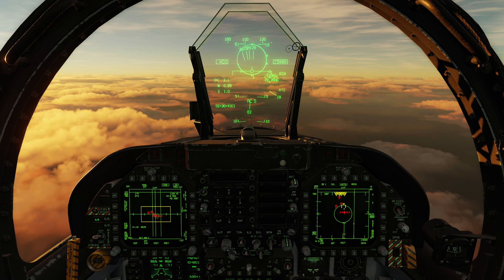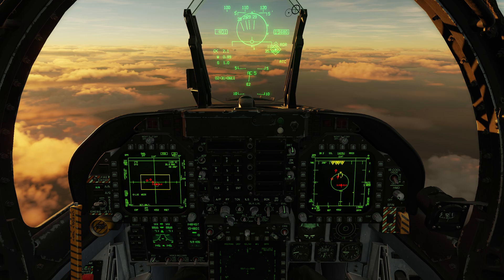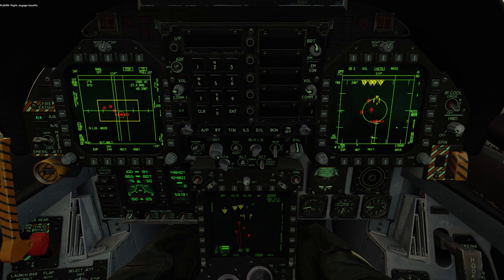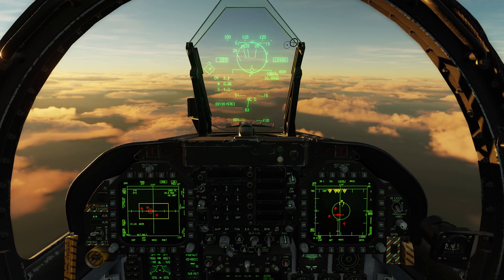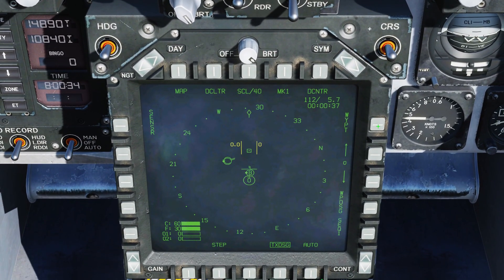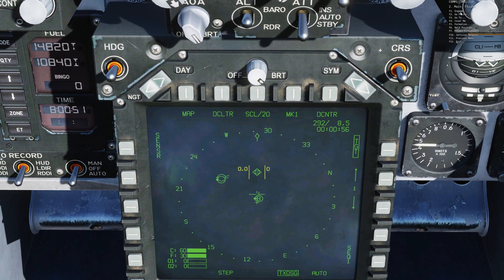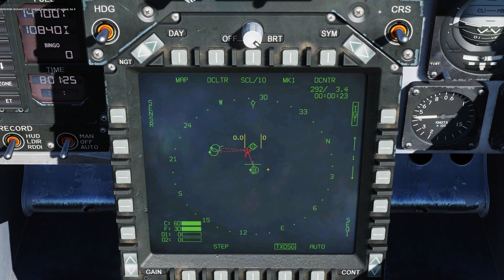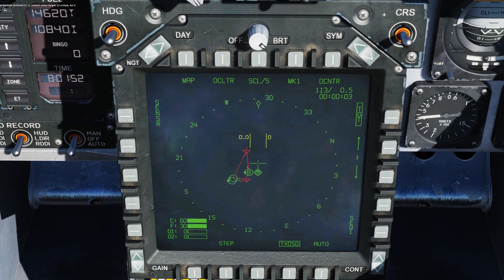DCS: F/A-18C Hornet | Target Designation (TXDSG)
In an upcoming for the Hornet, we’ll be adding the Transmit Designation (TXDSG) option on the Situational Awareness (SA) display. When enabled, it allows you to see the ground designation points and Launch and Steering (L&S) targets for flight members and friendly aircraft on the same Link-16 network,